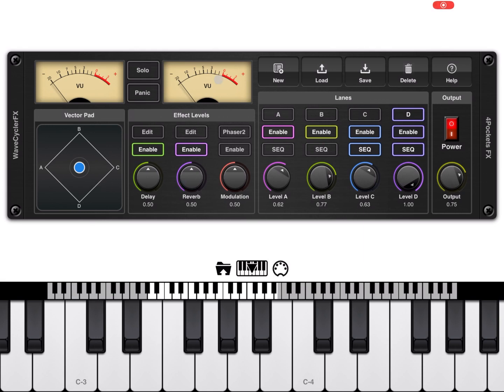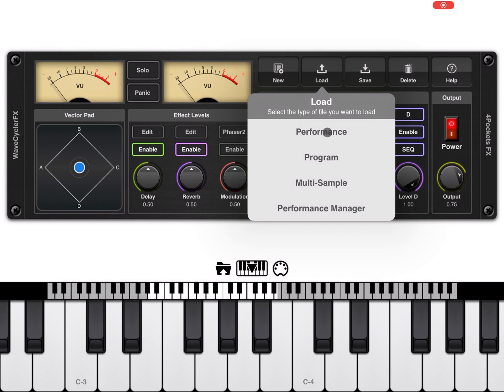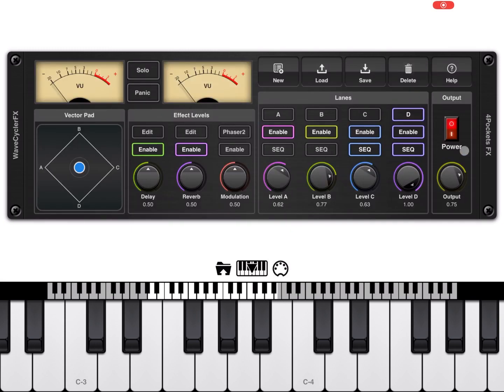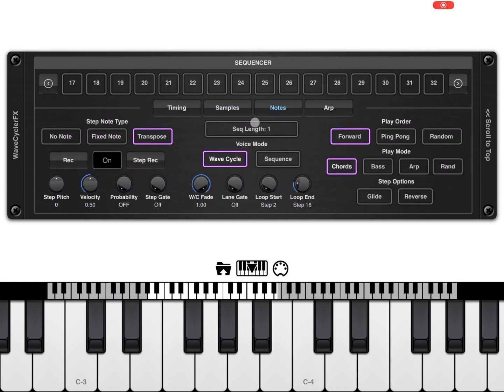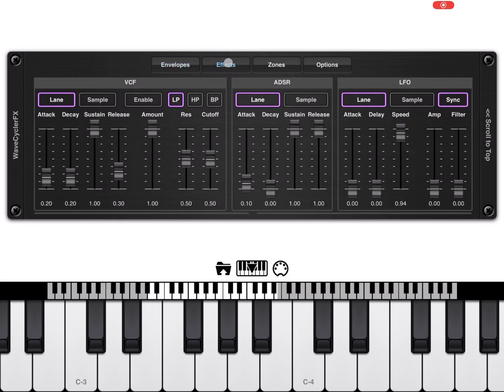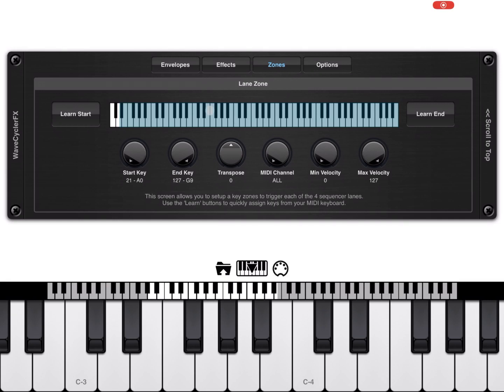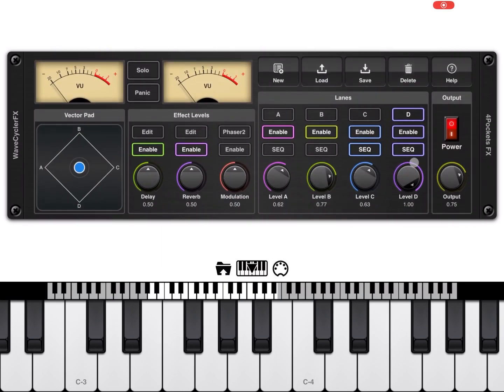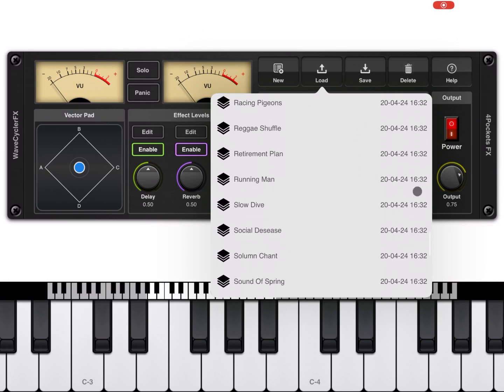EvolverFX - Tutorial: Exploring the app Part 1, Navigation and UI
Quick video to get us started on the journey to explore and learn this fantastic performance tool.